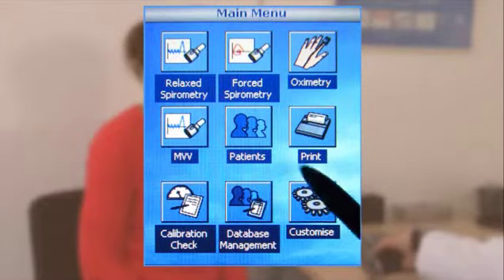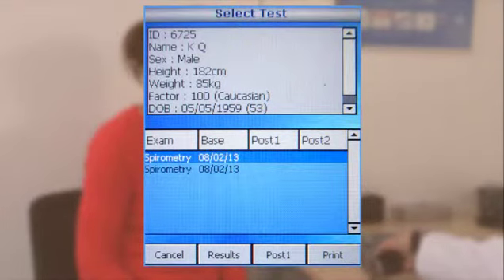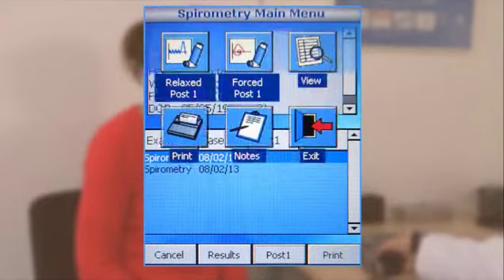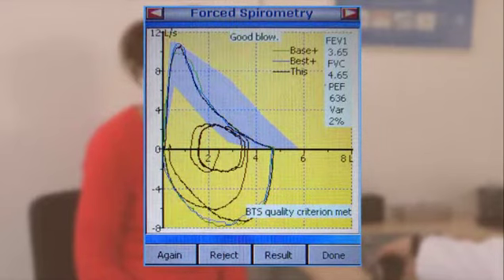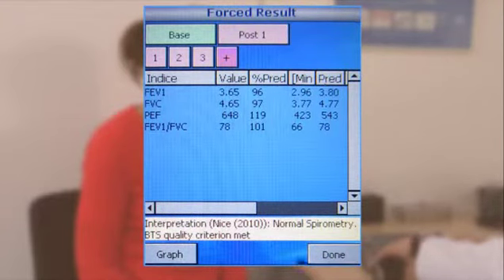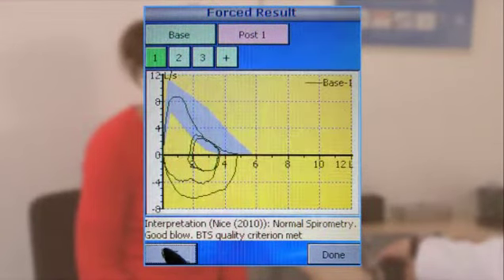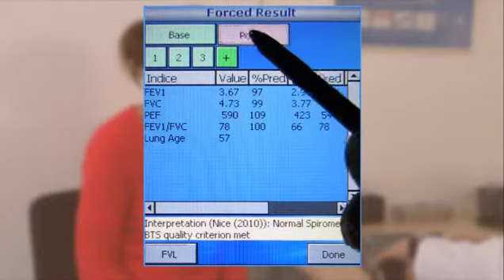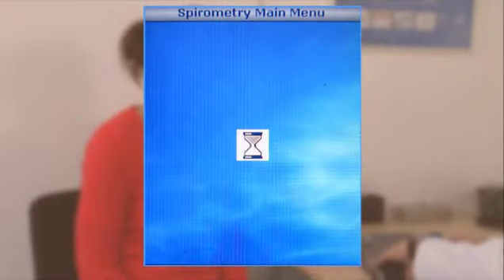Spirometr MicroLab MK8 - Post Test